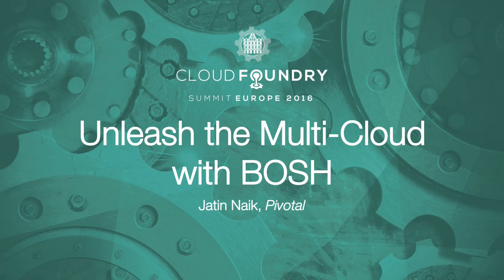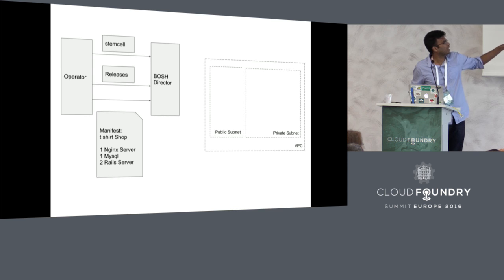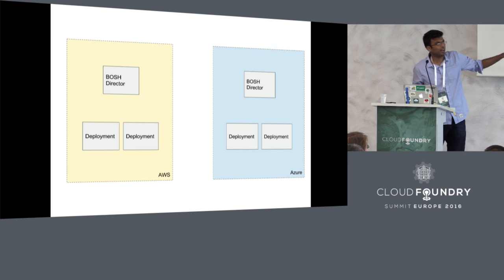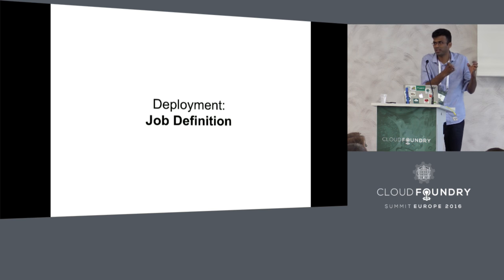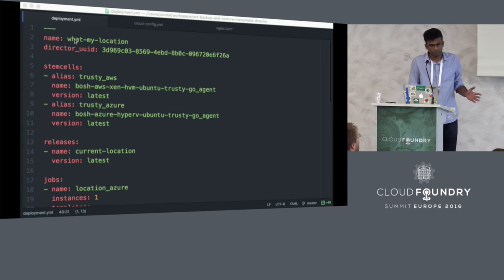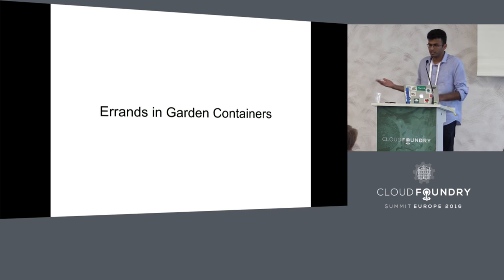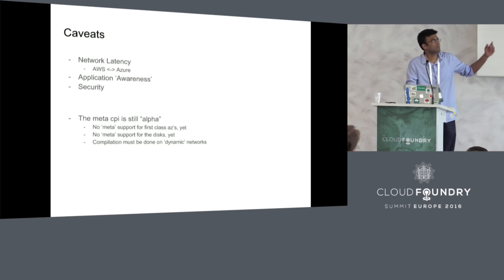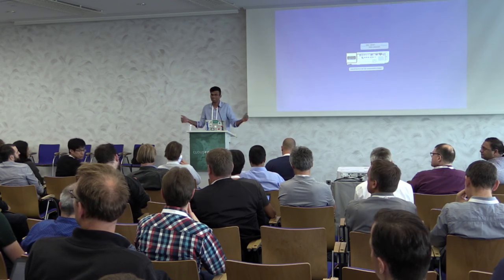Unleash the Multi-Cloud with BOSH - Jatin Naik, Pivotal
Cloud operators want to be able to run and manage systems on a variety of cloud providers. Today Cloud Foundry’s BOSH only supports a single cloud provider for a given installation.

Introducing the BOSH meta CPI concept project which deploys multiple CPIs and allows a CPI to be chosen while deploying, giving operators the power to decide which IaaS is used for certain instance types and thus the ability to create a multi-cloud BOSH deployments. Uses cases for the meta CPI include deploying systems across multiple clouds, scaling from a private to a public cloud, running services on a particular IaaS that provides specialised hardware and executing errands in Garden containers.

Understand how to manage multi cloud deployments using a single BOSH installation and learn about the latency and network issues that arise.

About Jatin Naik
Software Engineer at Pivotal, on Cloud Foundry.